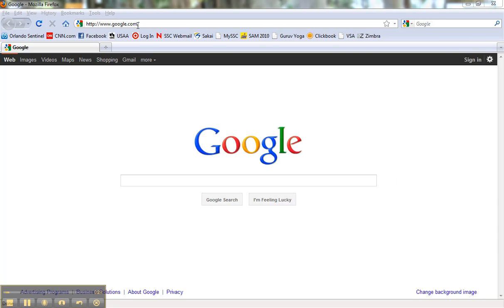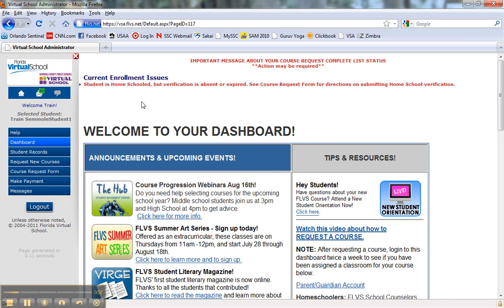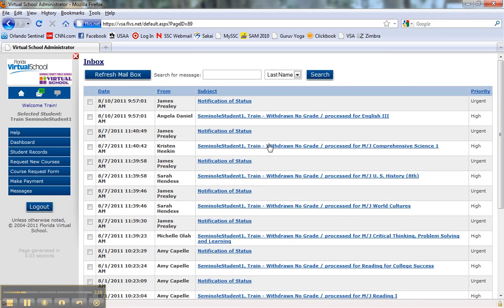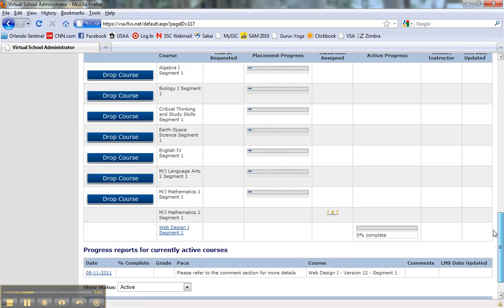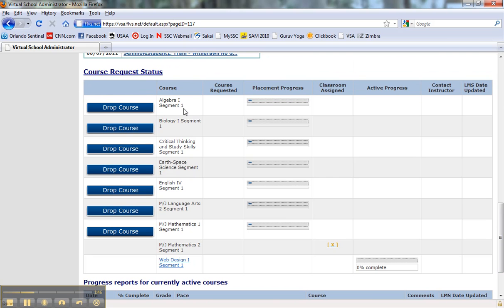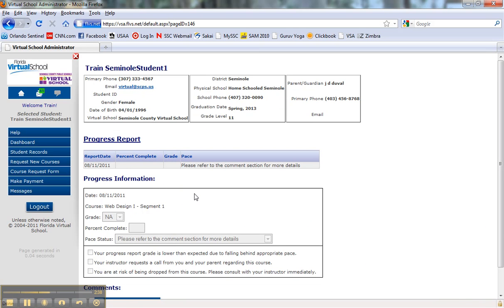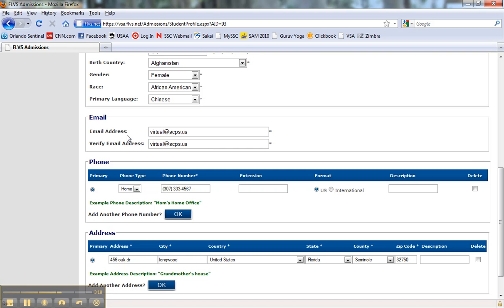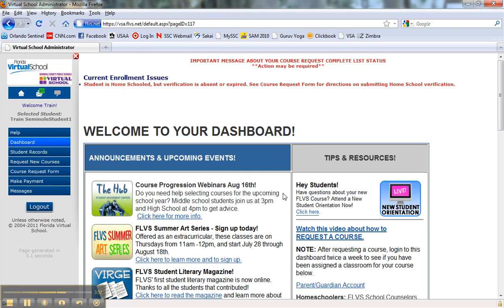1 VSA Overview